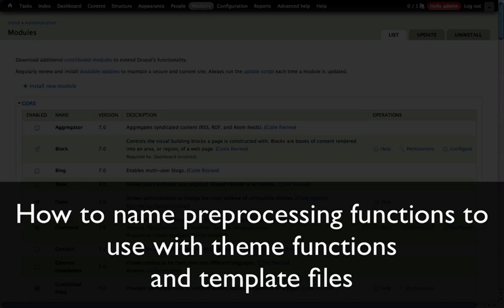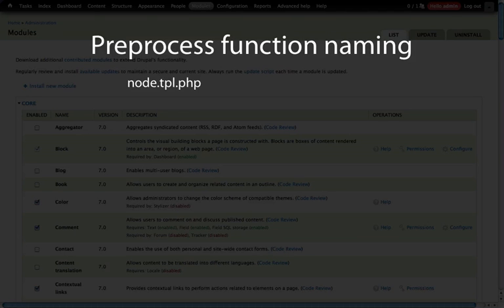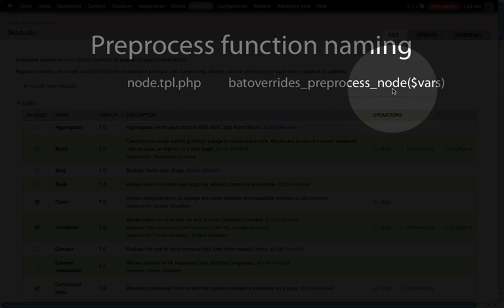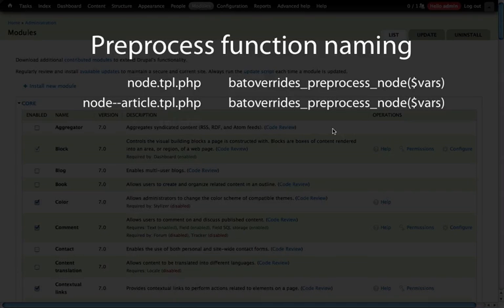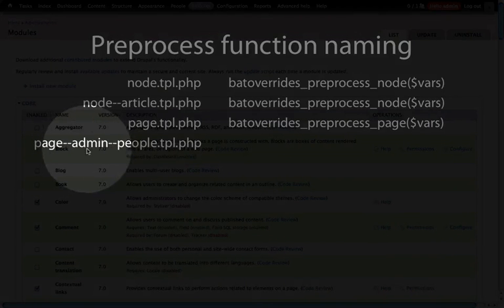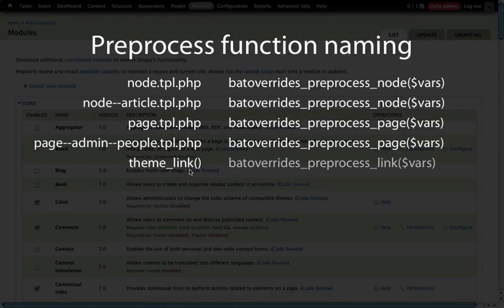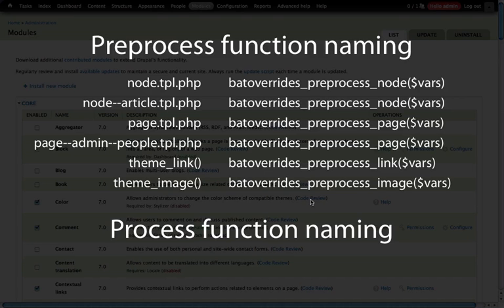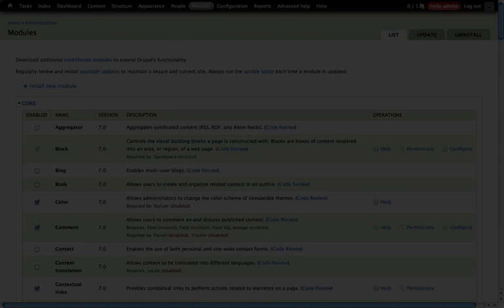Template Files, Theme Function Overrides and Preprocessing Functions 07